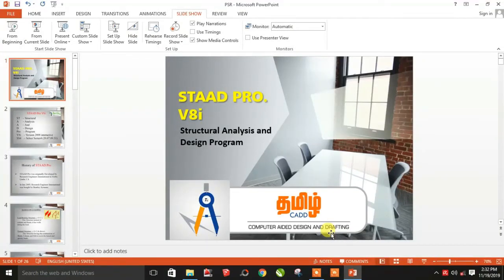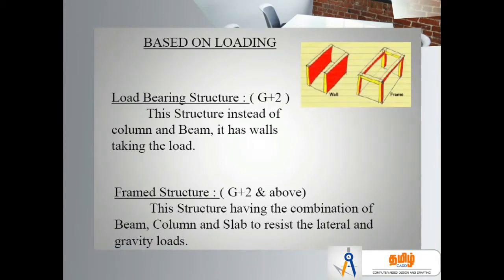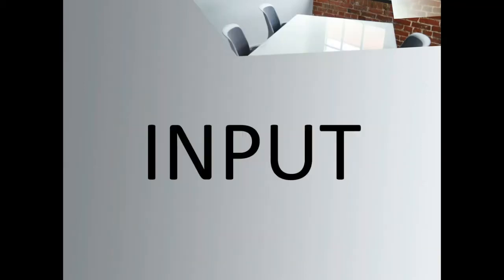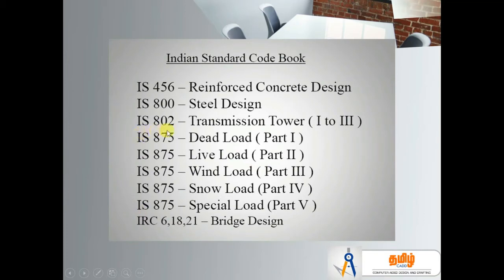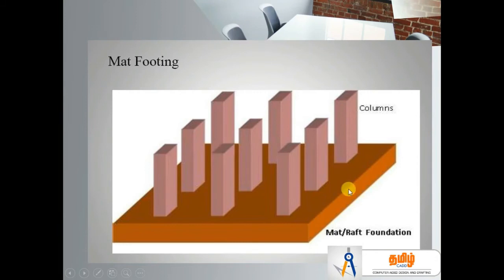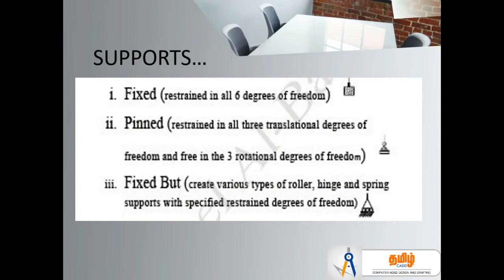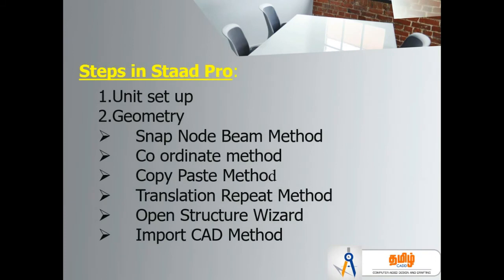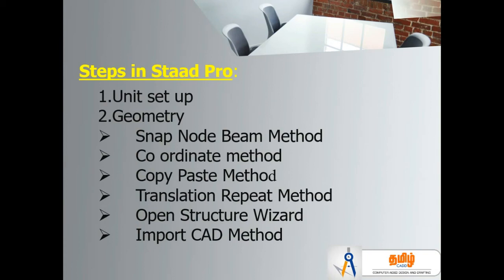STAAD Pro V8i tutorials - FULL SOFTWARE AND STRUCTURAL INTRODUCTION - தமிழ் #1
STAAD Pro V8i tutorials - FULL SOFTWARE AND STRUCTURAL INTRODUCTION

This video contain clear explanation about staad.pro v8i - தமிழ்
*introduction
*uses
*methods used for staad.pro
*inputs and their meanings

உங்களுக்கு வேறு ஏதேனும் சந்தேகங்கள் இருந்தால் கமன்ட் செய்யவும்